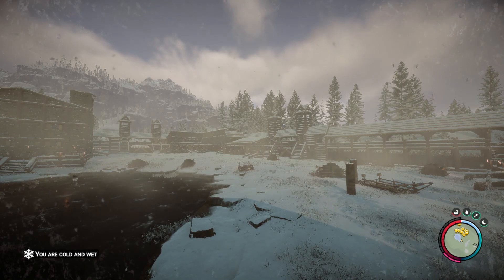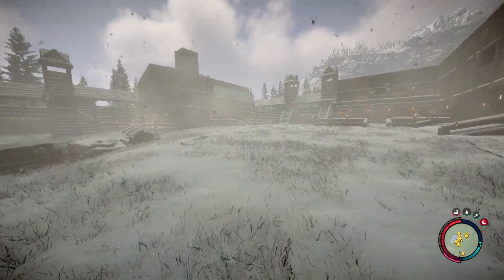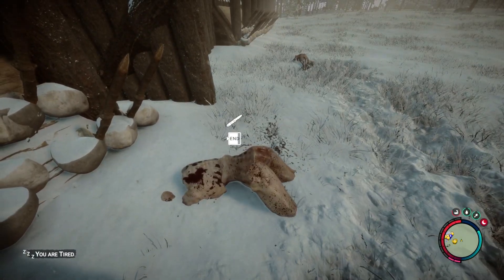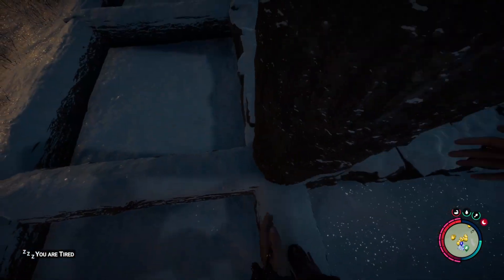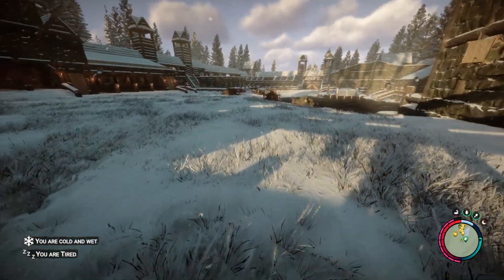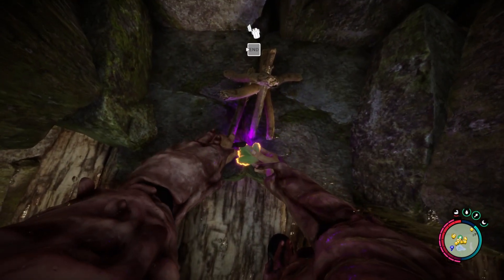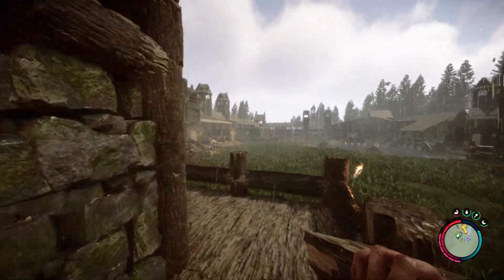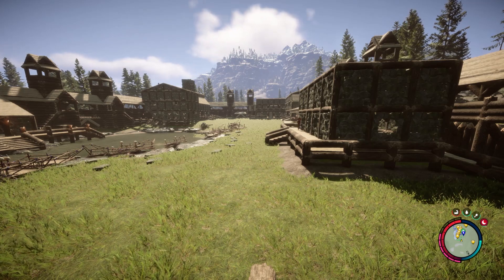Building Virginia Her Own House! (Sons Of The Forest)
Season 2 of Sons Of the Forest,

Kelvin has his own room under the stairs so I think I should build something for Virginia. This should be a nice looking house.

sonsoftheforestSeason 2 of Sons Of the Forest,

We really need to get them bunkers near our base unlocked so I think we should go and raid all the others to get the keys for them.

Raiding Most of The Bunkers! (Sons Of The Forest)